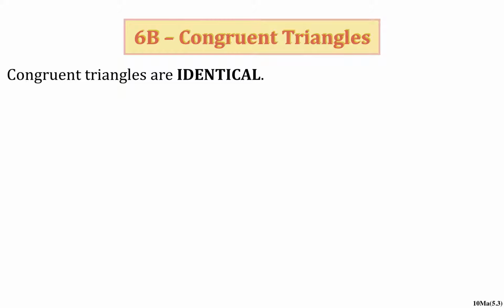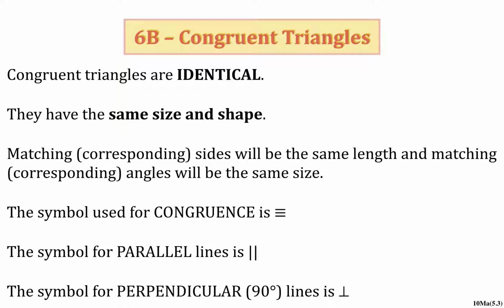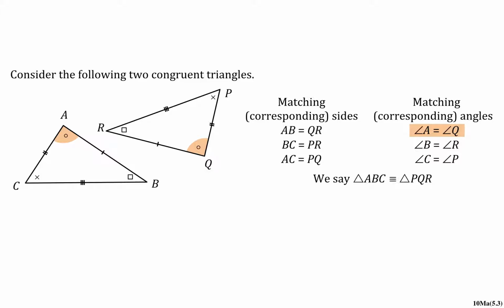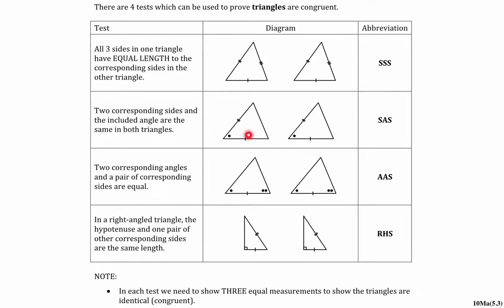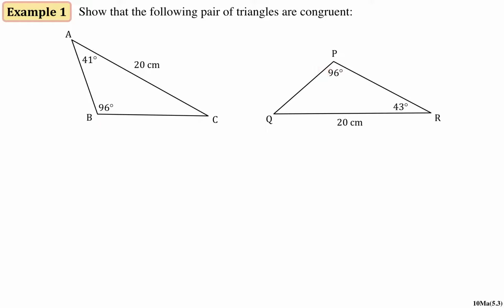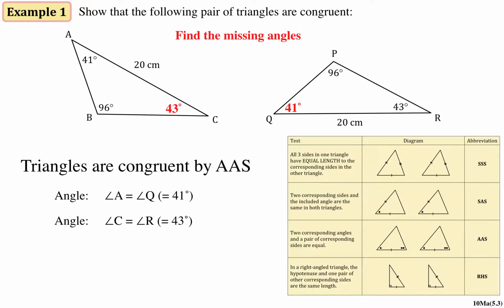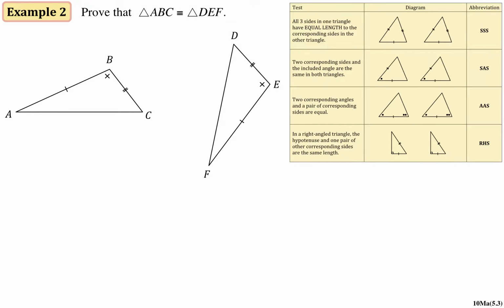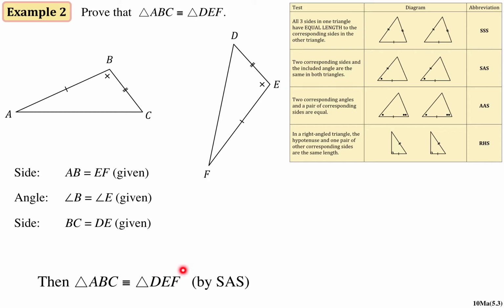10Ma 6B Congruent Triangles